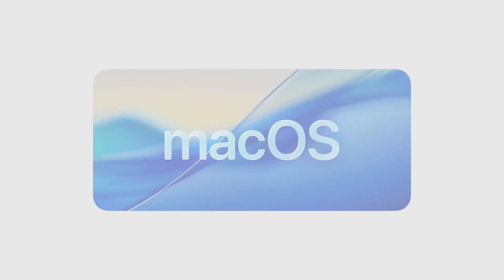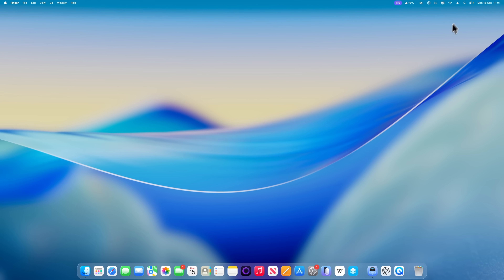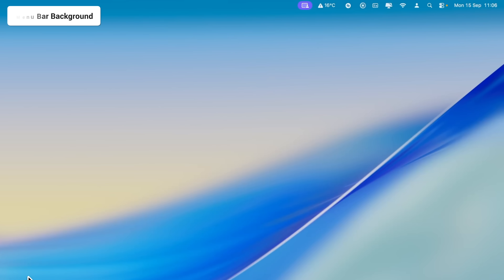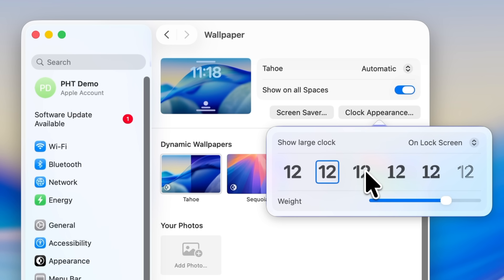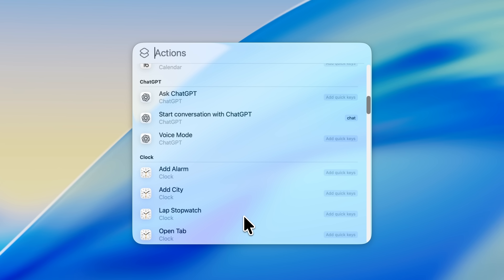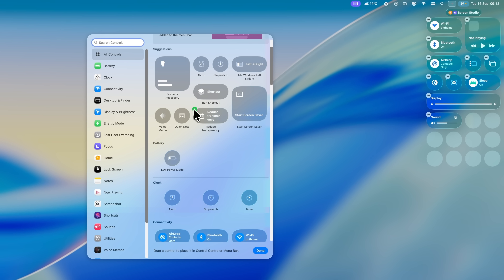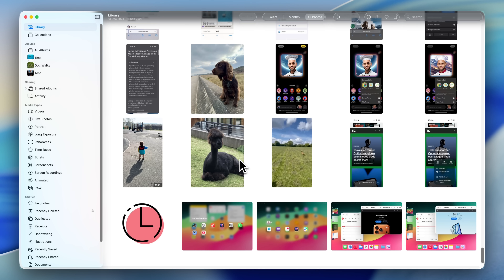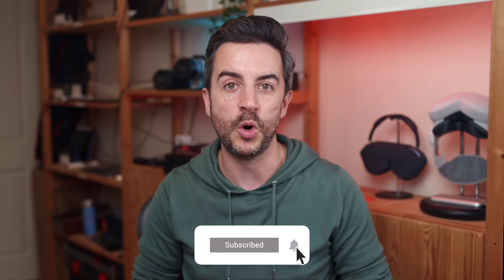macOS Tahoe (26) - Change these Settings NOW!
🤩 More than 200 tips and tricks for the Mac, with more being added

macOS 26 is out now, and it's a MASSIVE update. Here are the settings I think you should change, when you first download it.

Chapters:
0:00 - Intro
0:28 - Customisation
1:57 - Display reduce transparency
3:52 - Menu Bar background
4:21 - Customise your folders
5:32 - Change the Lock Screen clock
6:12 - Spotlight categories
7:38 - Spotlight actions
9:35 - Create a power user Control Centre
10:50 - Apple Music
11:53 - Photos app